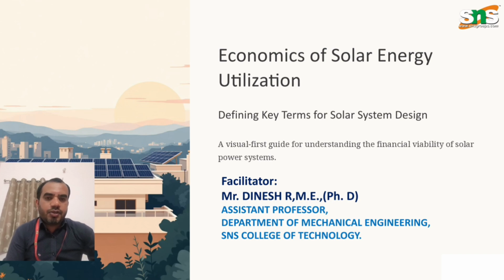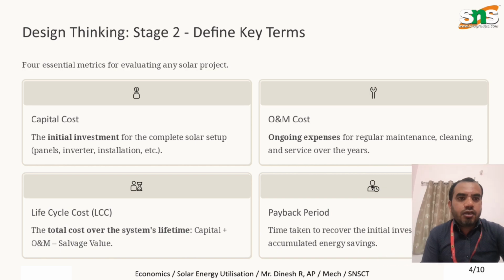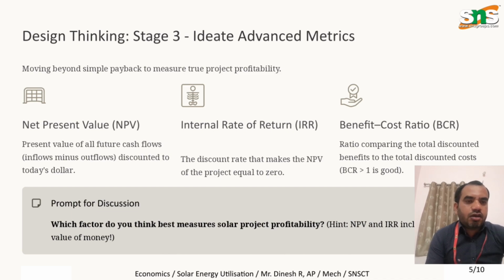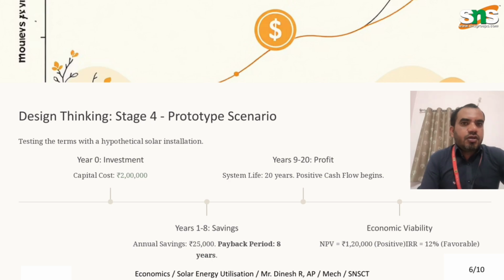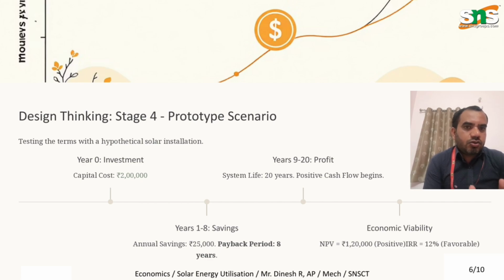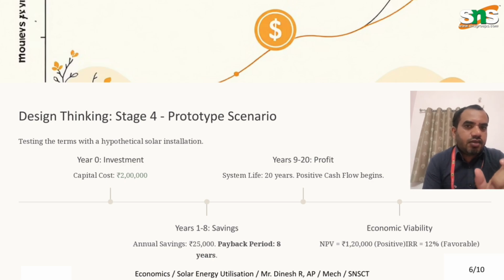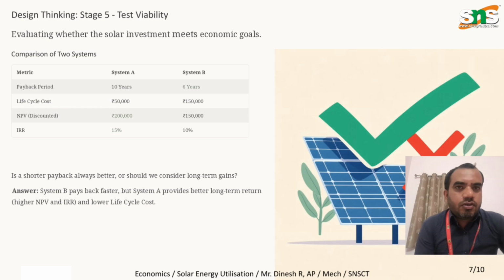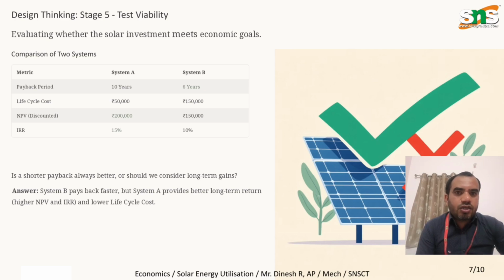Economics of SEU - 2 | Solar Energy Utilisation | SNS Institutions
This video presents a clear and practical overview of the economic aspects of solar energy utilisation, focusing on feasibility, cost effectiveness, and long-term benefits. It helps learners understand how solar energy systems are evaluated from an economic perspective and why they play a key role in sustainable development.

The content is explained in a simple, exam-oriented, and real-world applicable manner, making it useful for students, educators, and anyone interested in renewable energy economics.

🌱 Solar energy is not just an environmental solution—it is an economically viable and sustainable energy choice for the future.